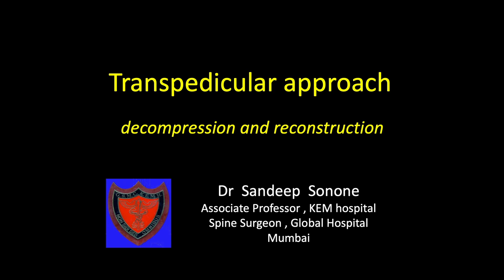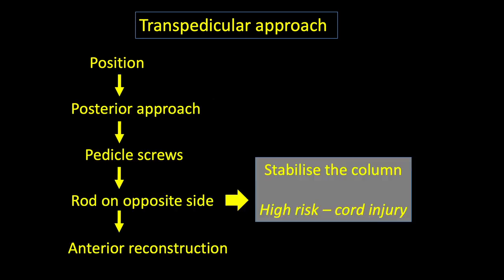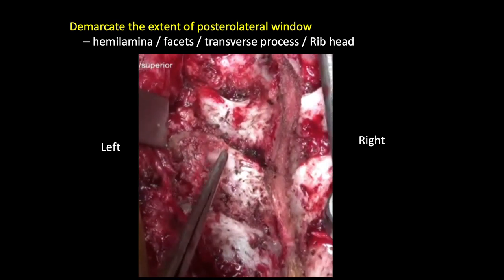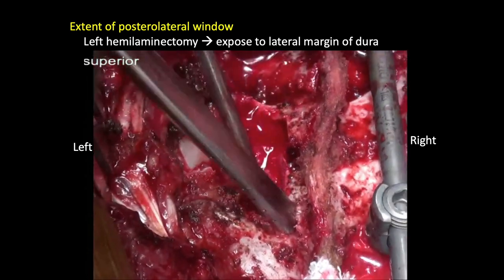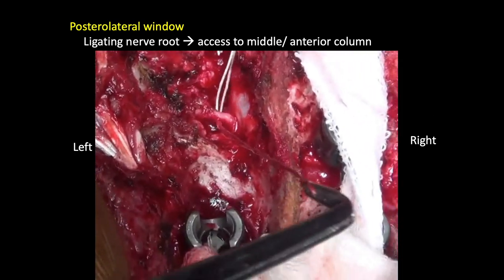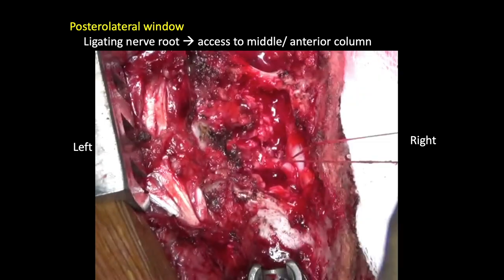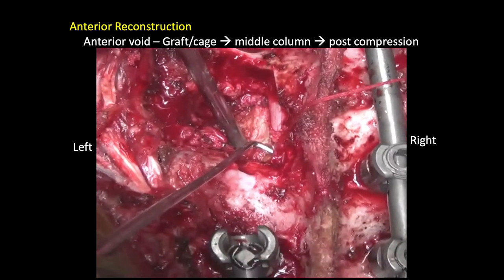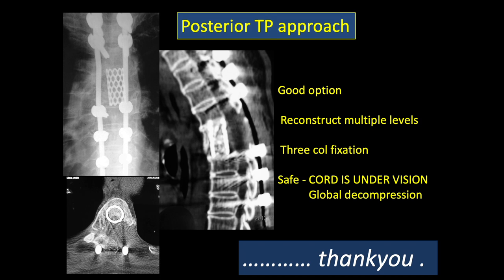Transpedicular approach to the Thoracic spine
Step by step demonstration of anterior release , Decompression and Anterior column reconstruction via the Posterior approach in the thoracic spine .